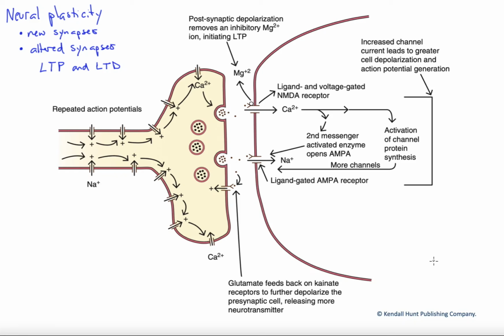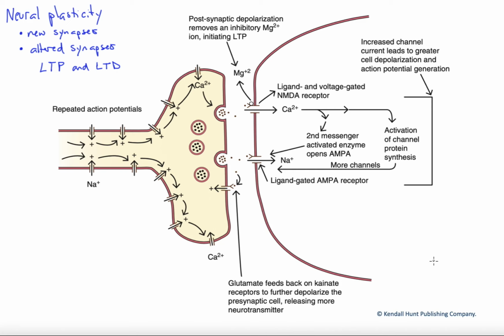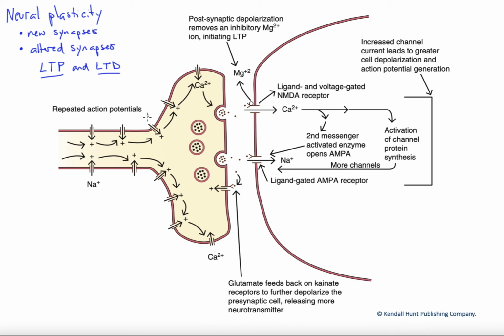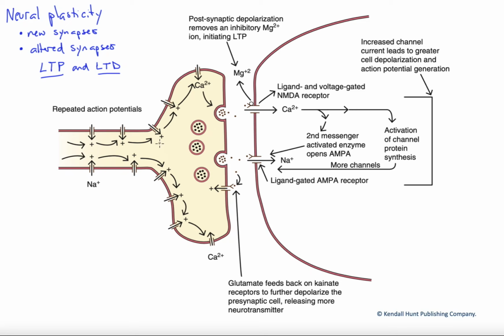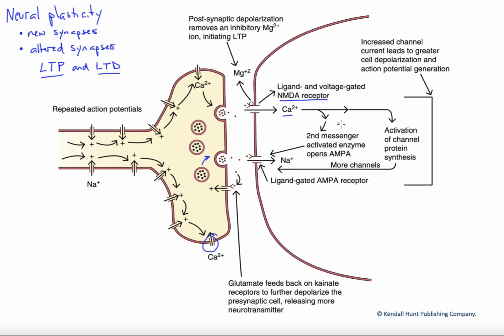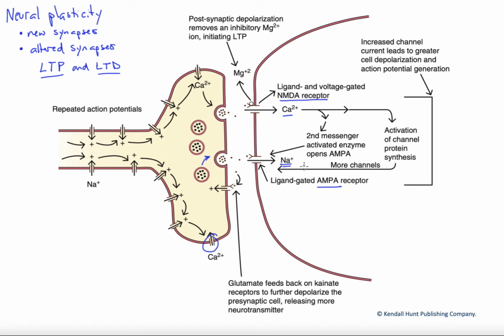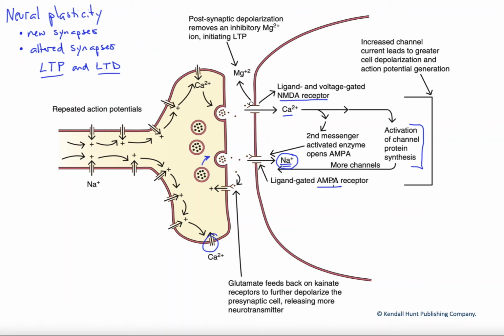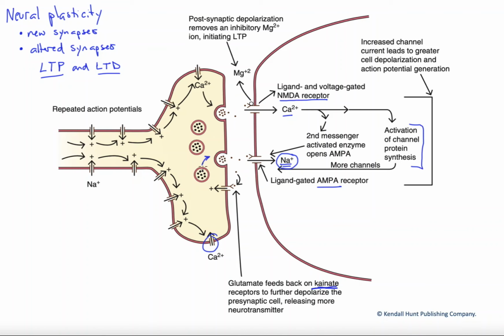Neural plasticity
Neural plasticity is the alteration of neuronal connections over time to either enhance or diminish neural connectivity. This can occur via changes in actual synapse numbers, but also via changes to existing synapses that increase or decrease the responsiveness of innervated cells.